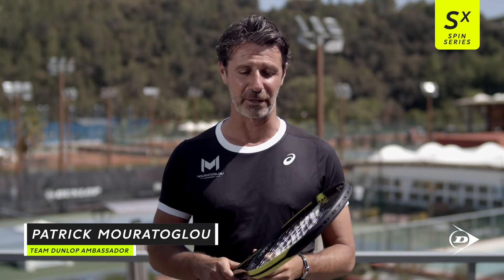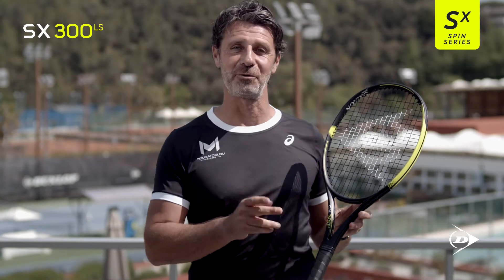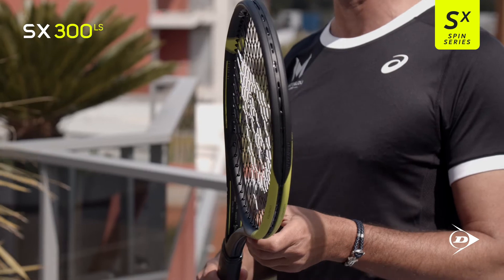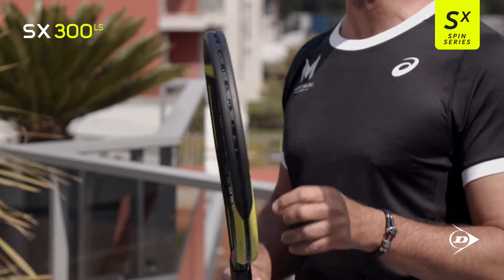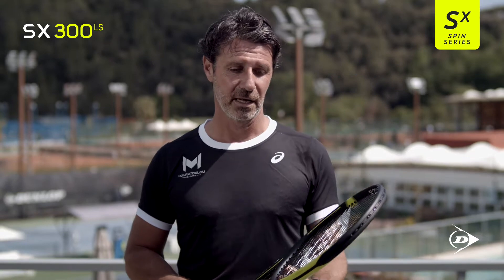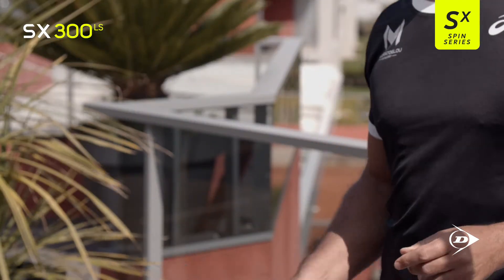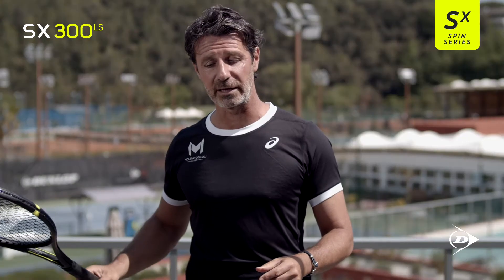Dunlop SX 300 LS Tennis Racket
Created with the help of world-renowned Tennis Coach Patrick Mouratoglou, Dunlop introduces the new SX Series combining the latest, state-of-the-art technologies from the brand to provide a class-leading range of spin and precision tennis rackets for true consistency.

The new and innovative Dunlop SPIN BOOST technology is at the heart of the SX Series. Being Top Spin a significant component of the game, Dunlop found that although modern-tennis focuses on speed and powerful groundstrokes, spin can wrestle back control of hard-fought rallies by creating unpredictable bounces of the ball to keep players guessing and uncomfortable, noticeably increasing the chances of hitting the ball off the sweet spot and making errors as a result. SPIN BOOST technology generates increased spin an provides a more forgiving string bed with the help of spin-enhancing grommets that are located on the ten main central strings through the top section of the racket hoop. These grommets are marked with a directional neon yellow arrow that indicates the direction in which each string is afforded more movement for string slide-motion, increasing more bite on the ball, further enlarging the sweet spot and allowing players to hit more off-centre shorts with confidence and precision. Likewise, the technology delivers less string slide motion at high-impact locations, providing excellent control and stability and therefore allowing players use with their tennis rackets exactly the way they want it.

The new SX series also includes a Sonic Core™ made with Infinergy® to reduce the twisting of the racket on impact resulting on a more comfortable hitting sensation as well as V Energy Shaft II, a change to the geometry of the V-shaped shaft area which helps to balance the racket and provides players with increased stability and racket power.

The Dunlop SX 300 LS has an unstrung weight of 285g (10.1 oz) with a 100 sq inch head size and a 16x19 string pattern perfect for those intermetiate  players who are high top spinners in search of more precision and control!

The modern game is changing quickly, and Dunlop is changing with it.